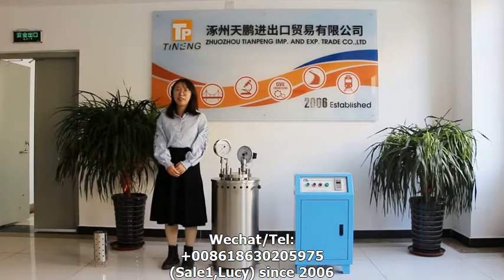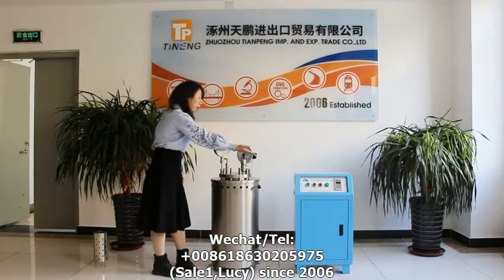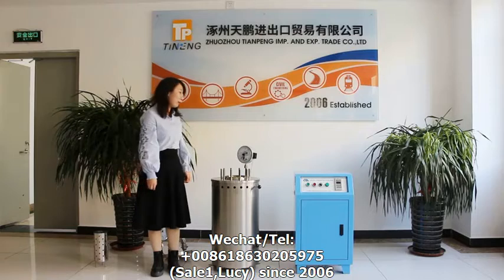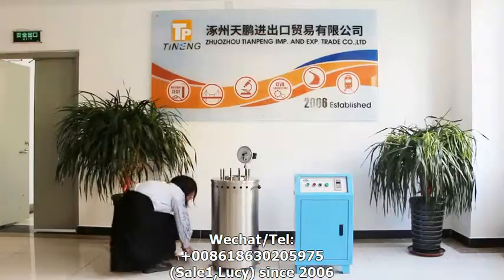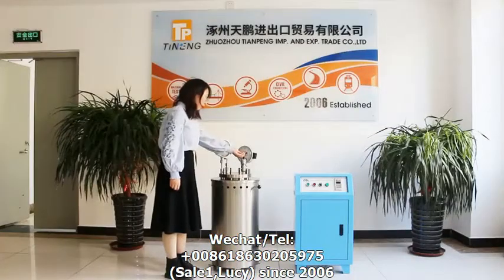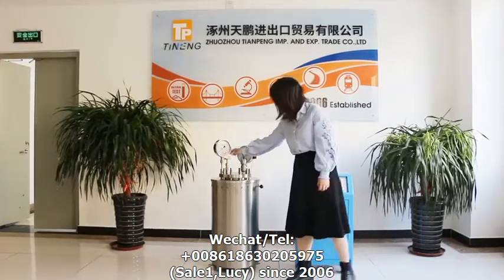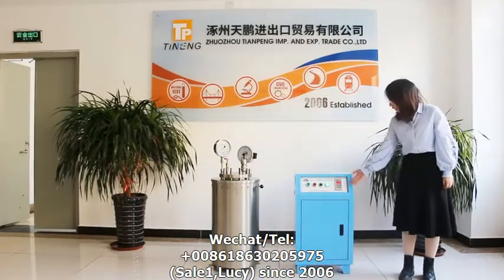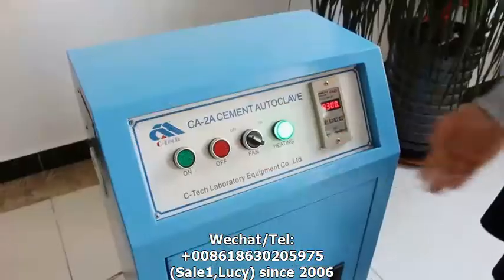High pressure cement autoclave for Expansion of portland cement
Let my colleague do the demonstration.

A special instrument for determining the adverse effect of MgO (magnesium oxide) in cement on the stability of cement

Technical parameters:

2.1 kettle volume - ≈ 8.5l
2.2 inner diameter of kettle f160mm
2.3 maximum working pressure 2.5MPa
2.4 standard pressure rise time (0 ~ 2 ± 0.05Mpa; normal temperature ~ 215.7 ± 1.3 ℃) - 45 ~ 75min
2.5 the fluctuation range of automatic pressure control is not more than ± 0.05Mpa
2.6 set pressure holding time for 3 h
2.7 safety temperature setting: 220 ℃
2.8 rated voltage: 220 V
2.9 rated power 1200 + 600W
2.10 size kettle body diameter 500 * 1120mm, control cabinet 450 * 300 * 800mm